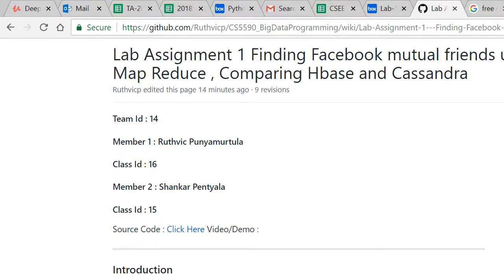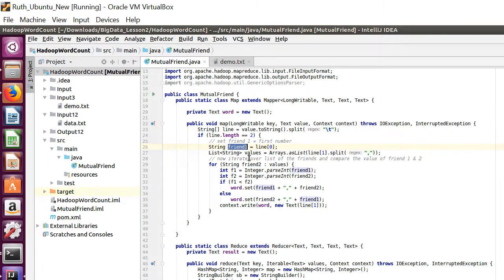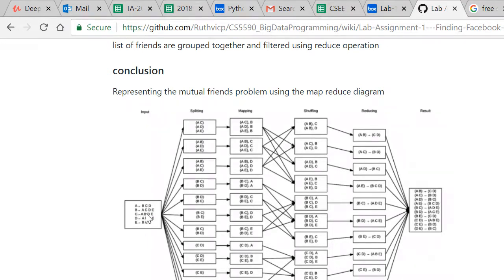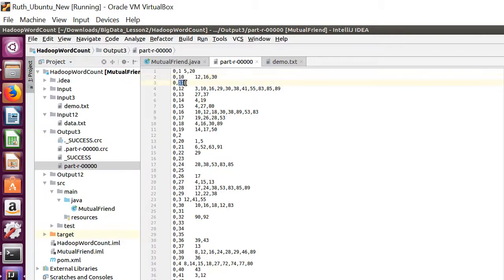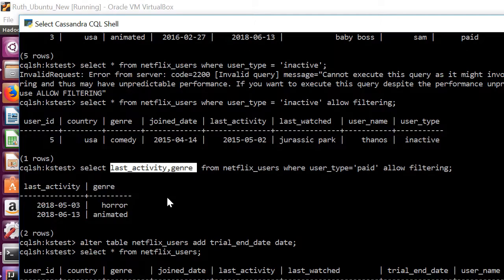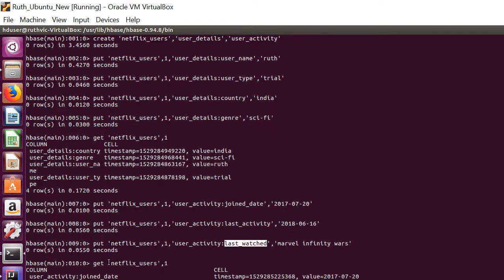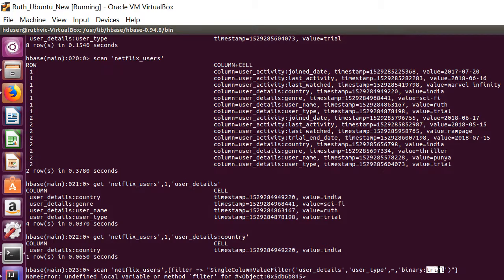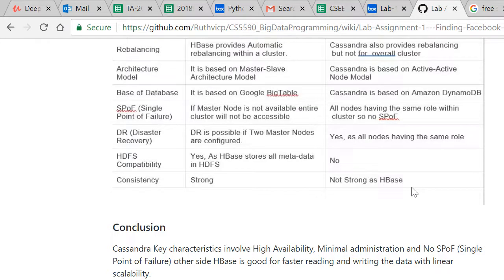Lab 1 : Find facebook mutual friends using map reduce, cassandra vs hbase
UMKC - Big data programming

Lab 1 : Find facebook friends using mapreduce and also compare cassandra vs HBase using Netflix data